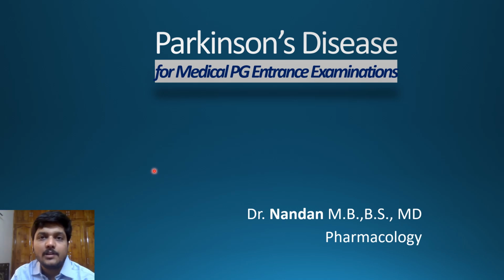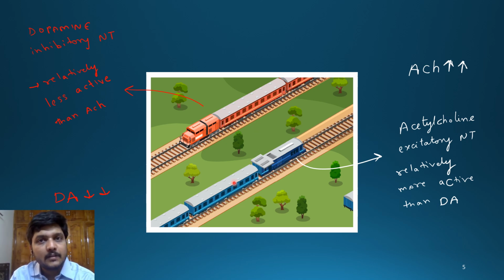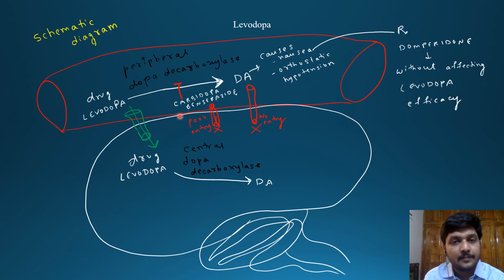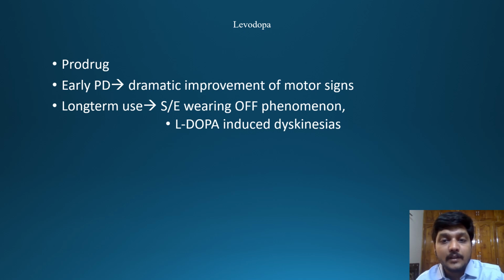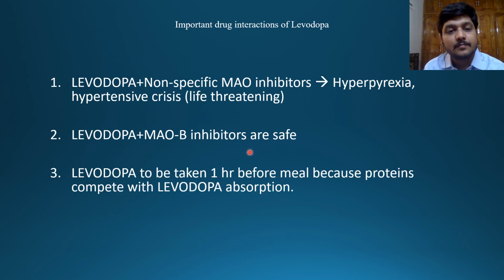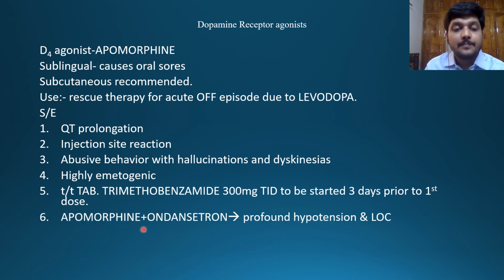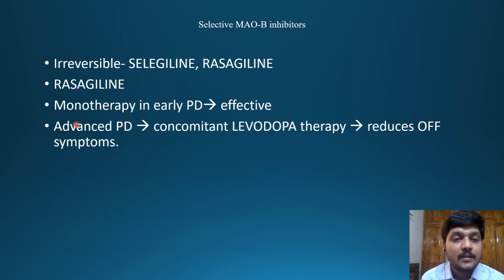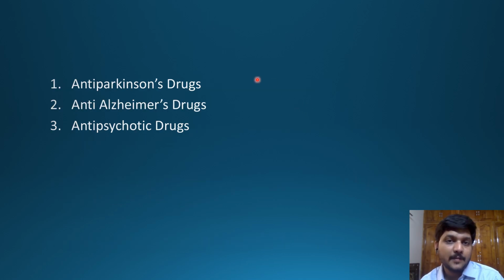Parkinson's Disease Pharmacology for PGMEE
This video is made exclusively for Indian PGMEE & FMGE examinations